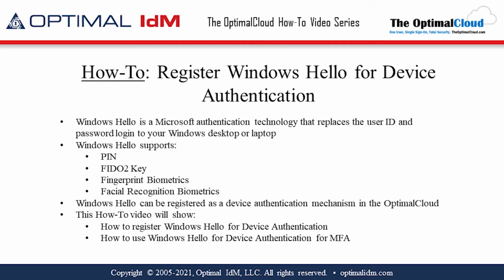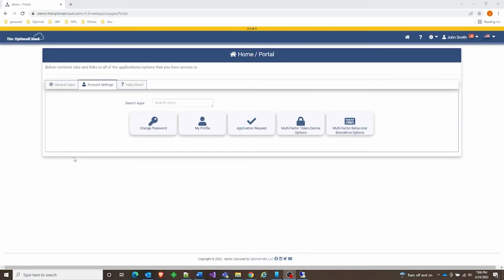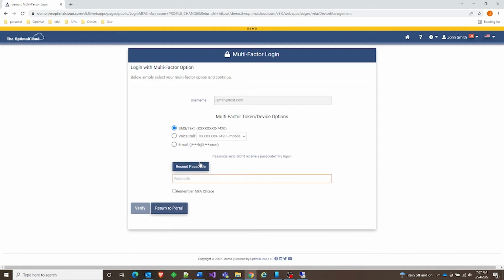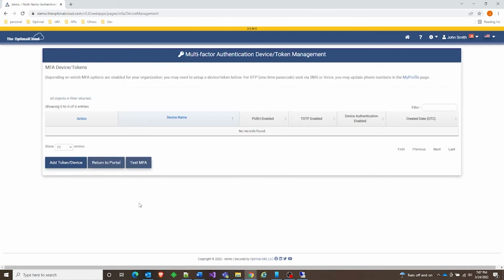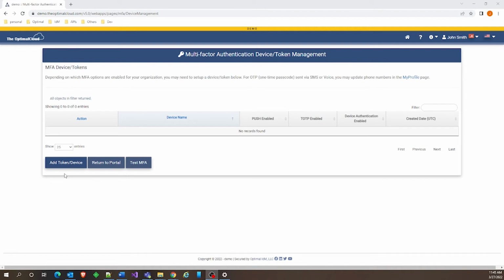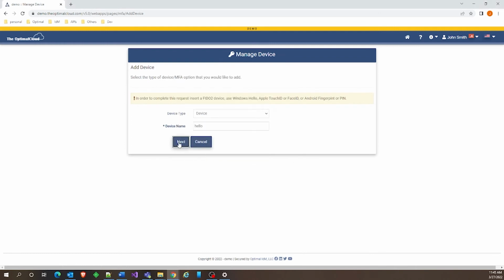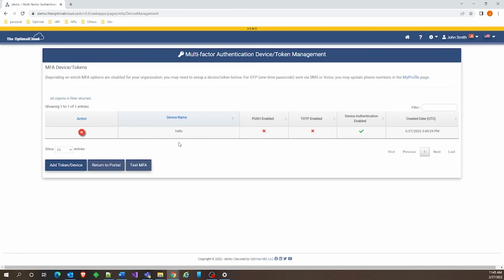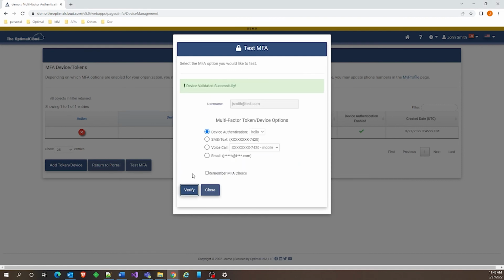The OptimalCloud - How To Register Windows Hello for Device Authentication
In this tutorial, we describe how to register Windows Hello for device authentication.

The OptimalCloud from Optimal IdM is a scalable and affordable Identity and Access Management (IAM) solution built for the security and usability needs of small, mid-sized and enterprise organizations.

The OptimalCloud platform can be deployed in workforce and consumer scenarios and each feature-rich pricing tier comes with multi-factor authentication (MFA), because proper security shouldn't cost extra. The OptimalCloud is integrated with more than eleven thousand applications, simplifying set up and configuration and also has 24 x 7 x 365 support with a guaranteed uptime of 99.99%.